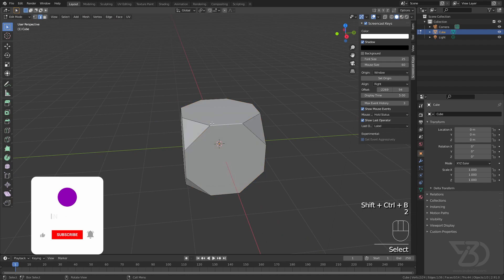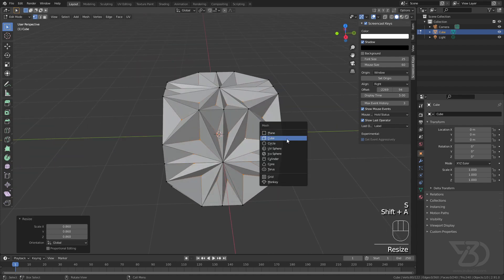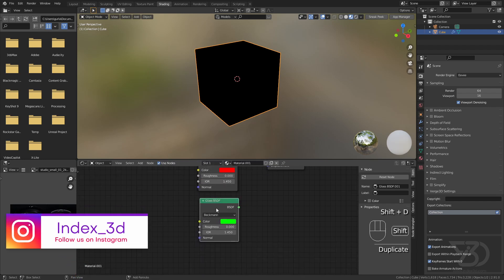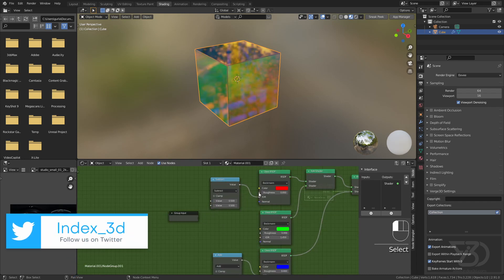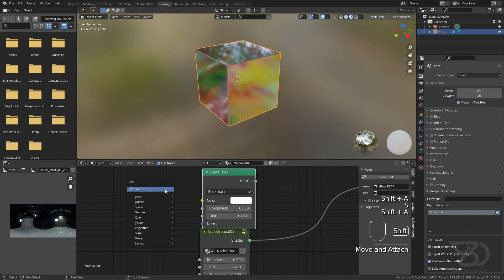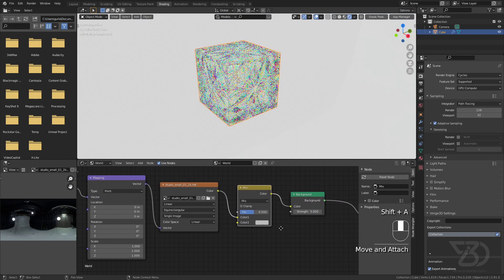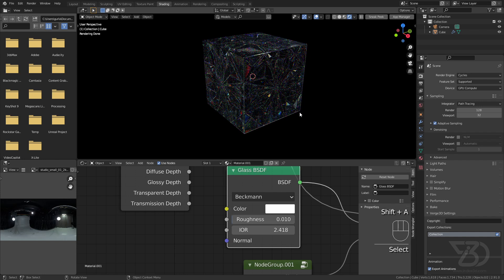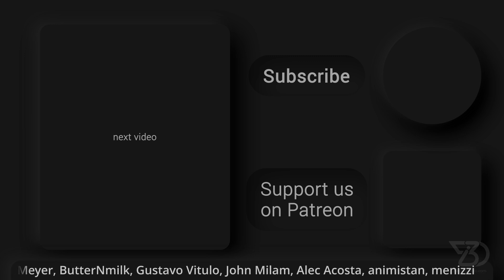let's make diamond cube in blender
learn to make a Diamond shader using cycles,

Tag me in your artwork(from tutorial) on Instagram for a chance to be featured at the end of the next video